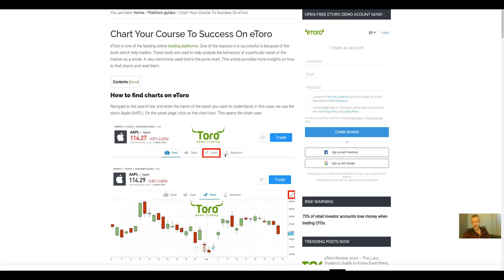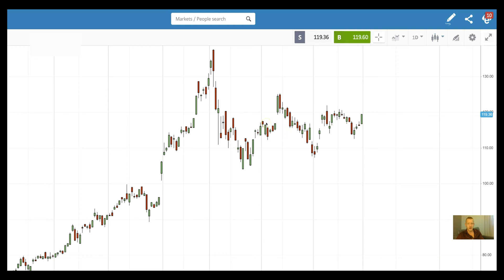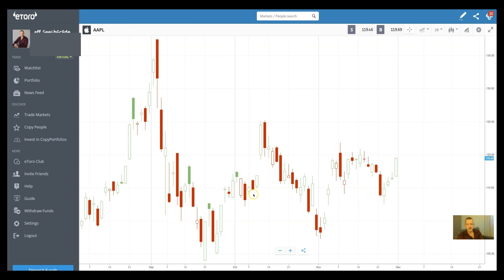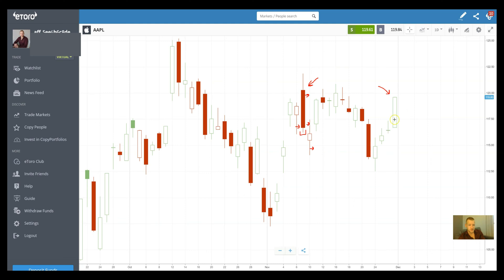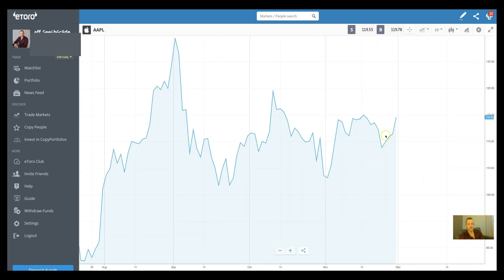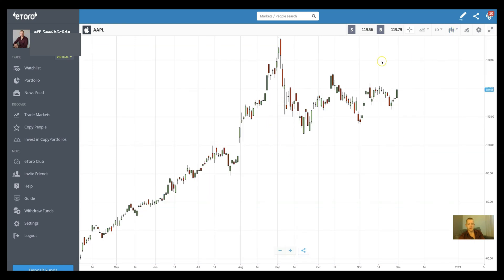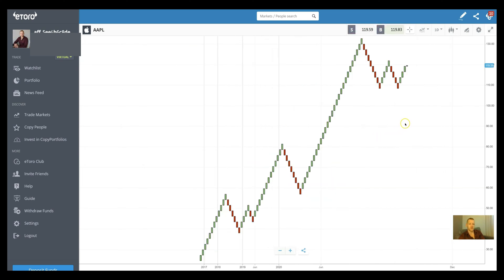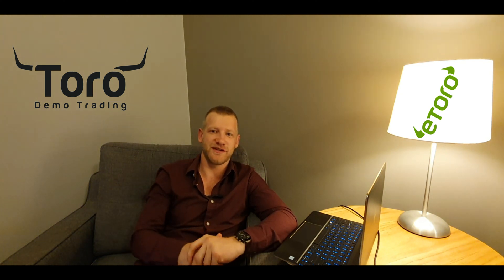How to Find Charts and Indicators on eToro | Toro Demo Trading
Welcome to the Toro Demo Trading! I'm going to discuss How to Find Charts And Indicators on eToro. In this video, we quickly dive into what eToro offers on charts and how to set up your chart functions.
How to find charts on eToro:
Navigate to the search bar and enter the name of the asset you want to understand, in this case, we use the stock Apple (AAPL). On the asset page, click on the chart icon. This opens the chart view. The chart view generally opens with a candle chart. Clicking on the expand icon on the top right of the screen provides access to several chart types and operations.

Chart Types:
Once in the expanded chart view, clicking on the chart type icon on the top right allows you to select one of the many chart types available on eToro – Candle, Hollow Candle, Bar, Line, and Mountain.

▸Cryptoasset investing is highly volatile and unregulated in some EU countries. No consumer protection. Tax on profits may apply.
▸eToro USA LLC does not offer CFDs and neither does it represent or assume any responsibility for the accuracy or completeness of the content of this publication, prepared by What is Bitcoin, as a partner, using information available and public and not specific to the eToro entity.